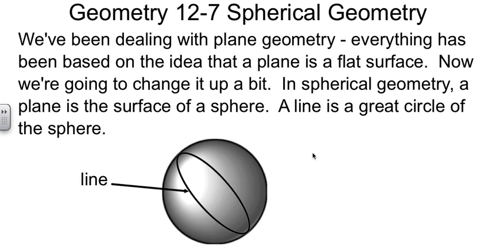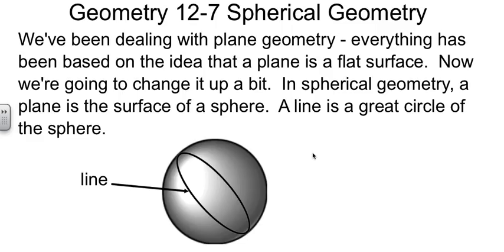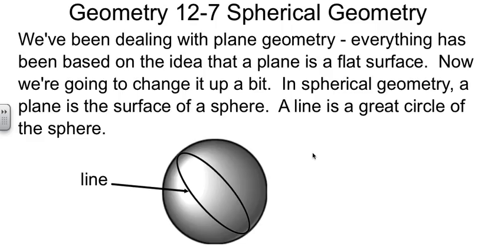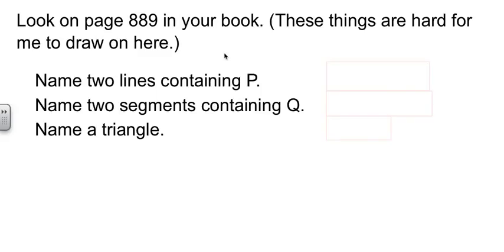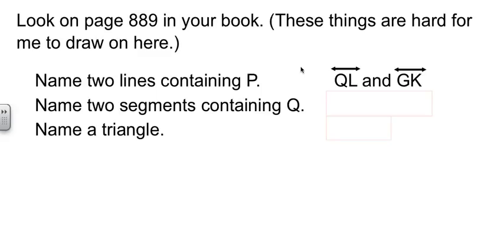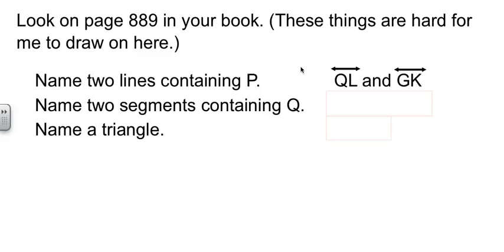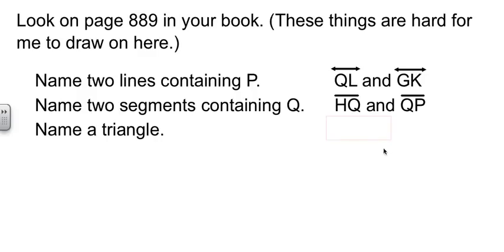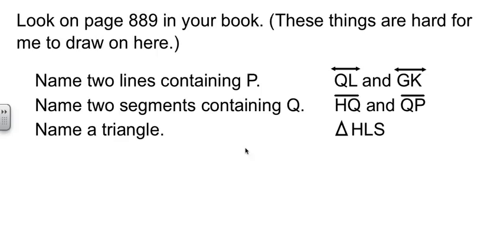Geometry 12-7 Spherical Geometry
Spherical Geometry